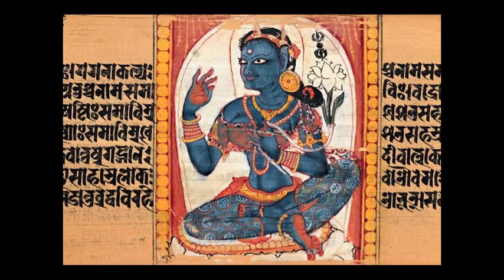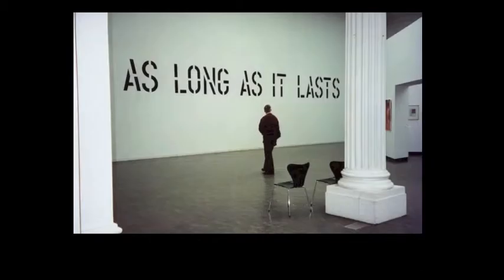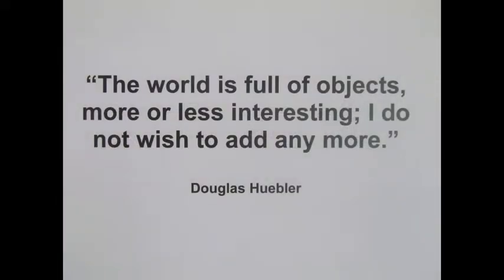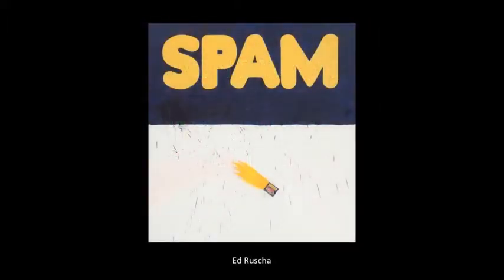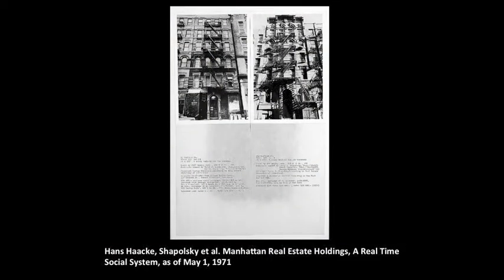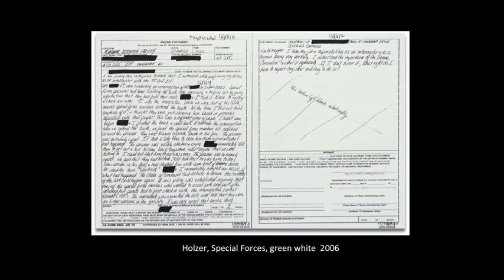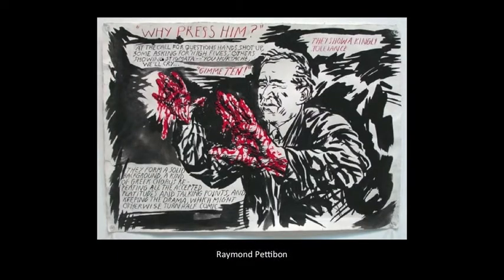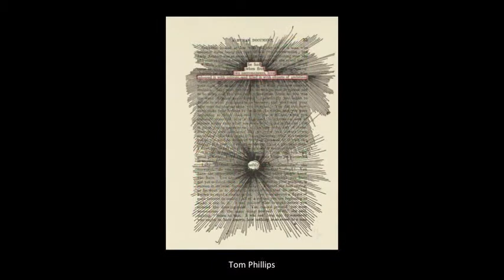Zero and Not - Text and Image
This video explores artists who combine text and image in their work.